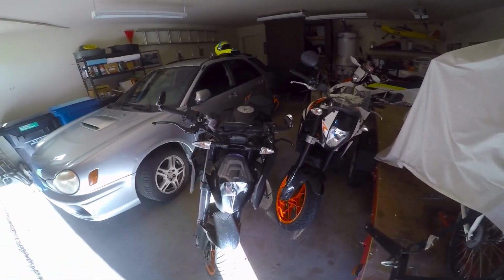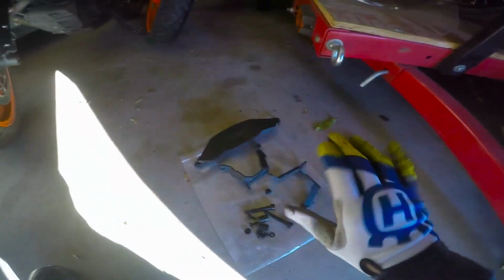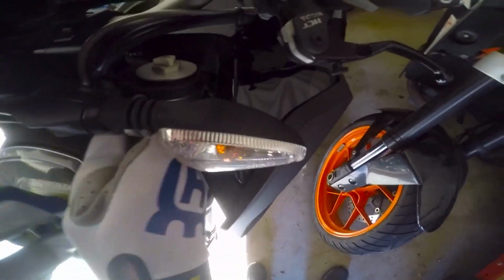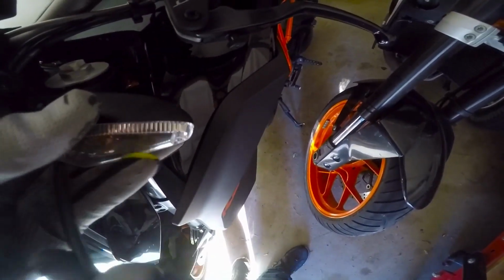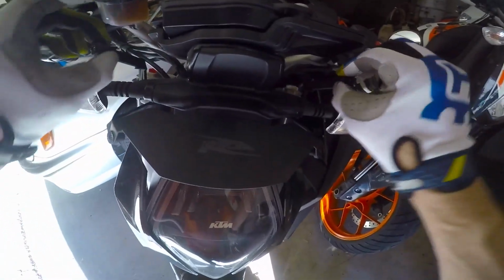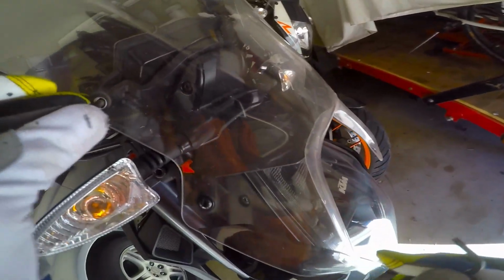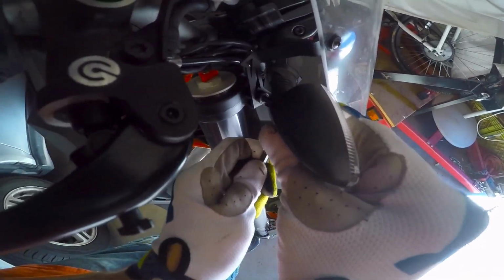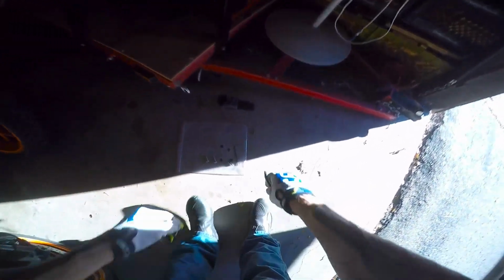Superduke Windscreen Install - #563